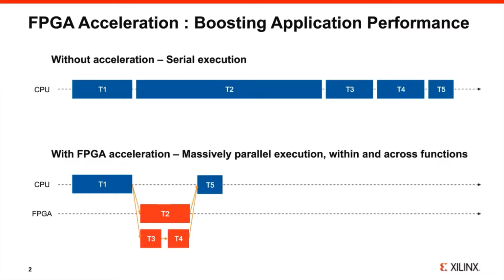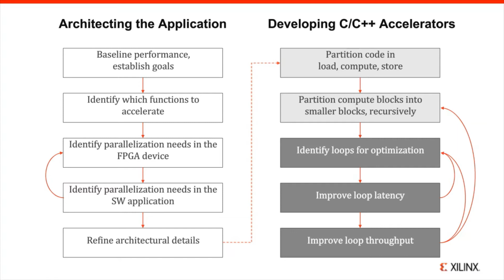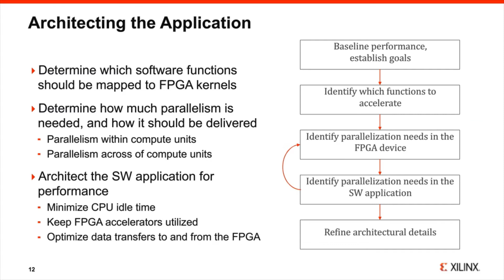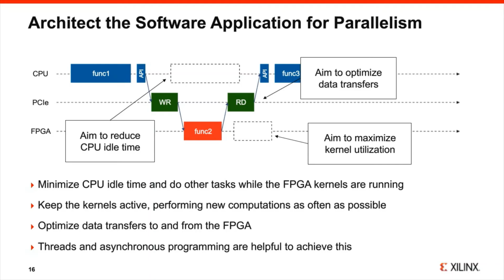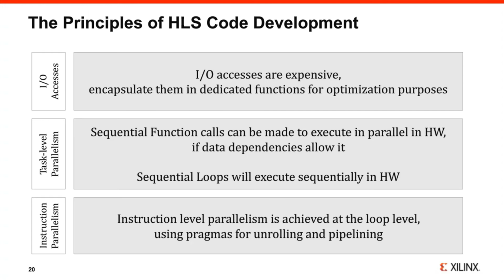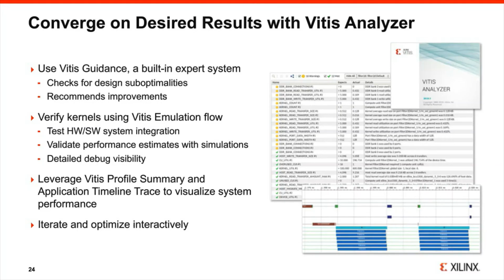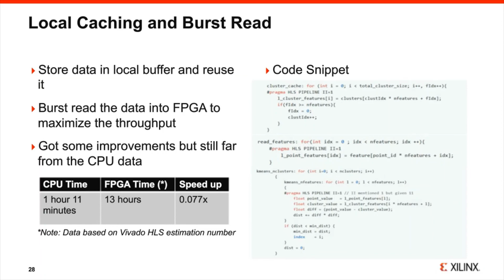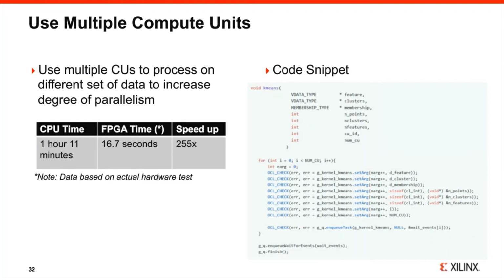Design Methodology for Developing Accelerated Applications